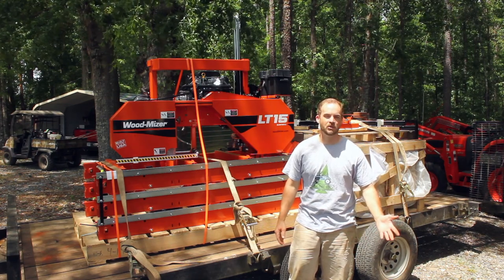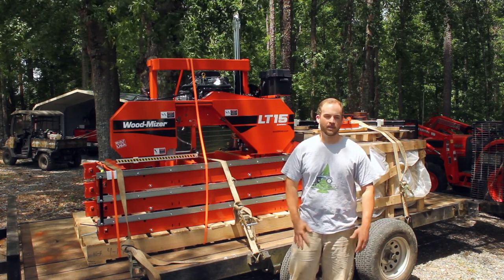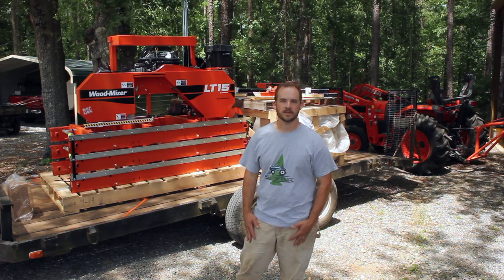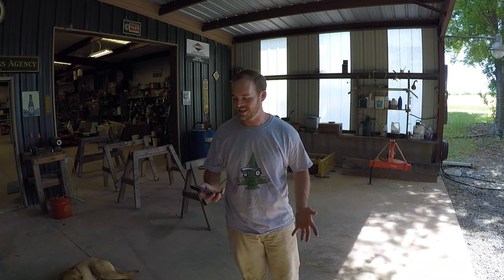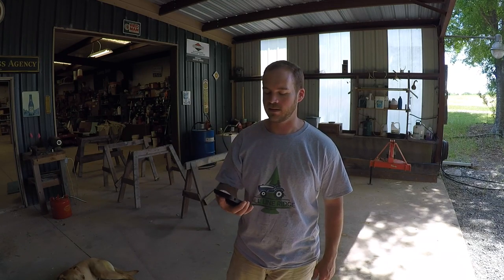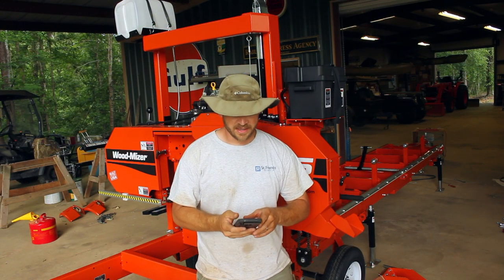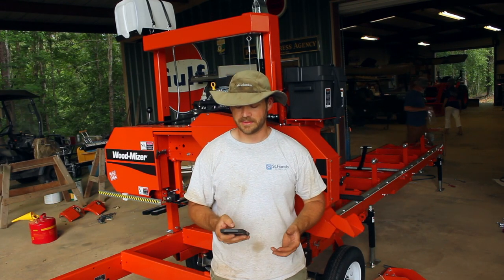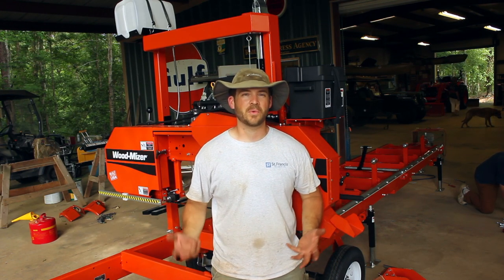Wood Mizer LT15GO Assembly: How Long Does it Really Take?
Putting together a Wood Mizer LT15GO Portable Sawmill.